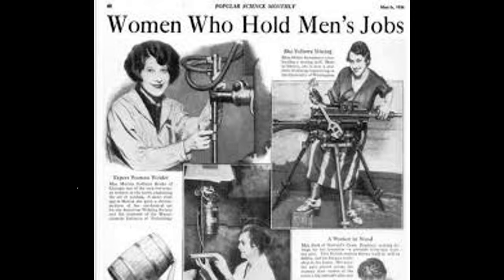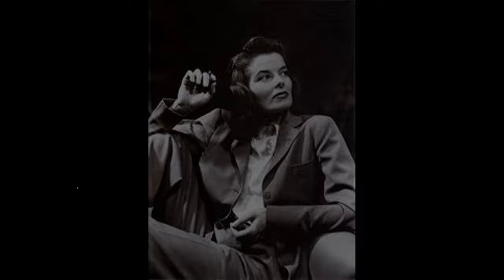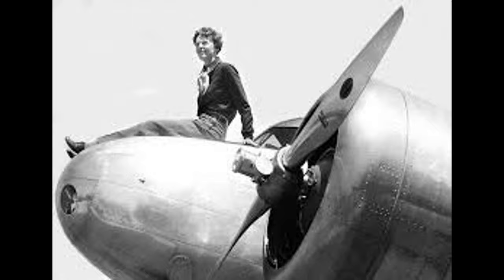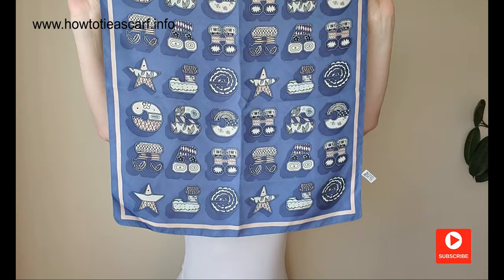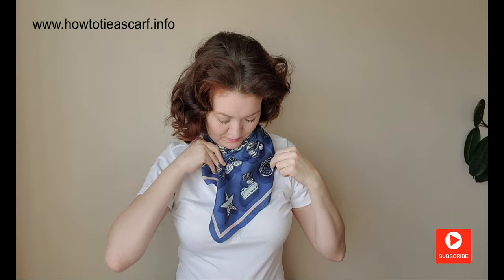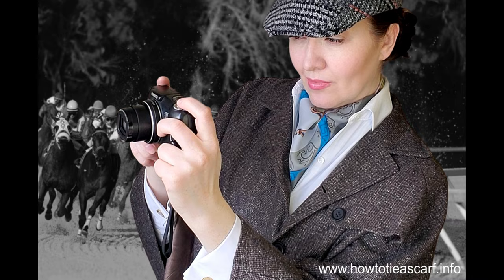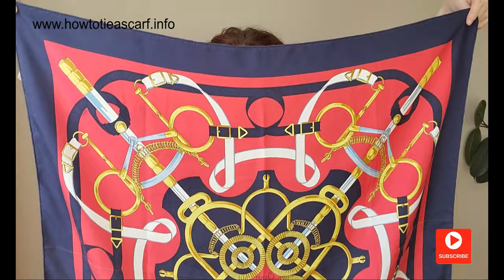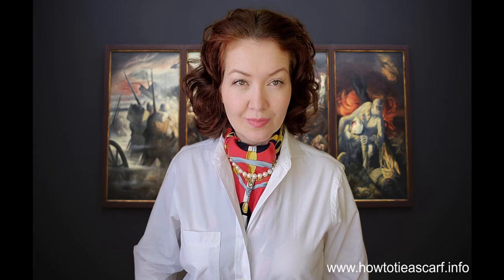Scarf History: Ascot scarf, women’s style. How to wear ascot scarf.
This video is a tutorial on Ascot scarf style, a few ways to tie it and some great ideas on how you can wear it. The Ascot Style scarf is originally a men’s scarf style and has been around for at least two centuries; women adopted it only in 1930’s. In this video you will see some history of Ascot scarf style, a few ways to tie it and some interesting ideas on how to incorporate an Ascot style scarf into your wardrobe.